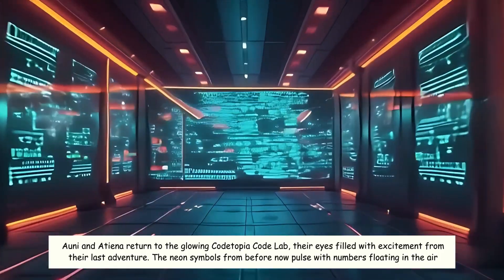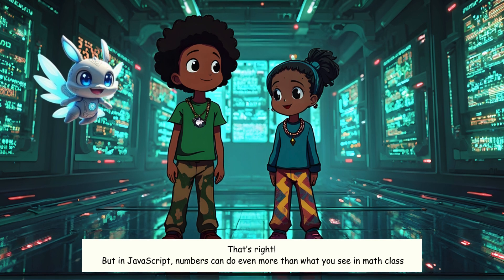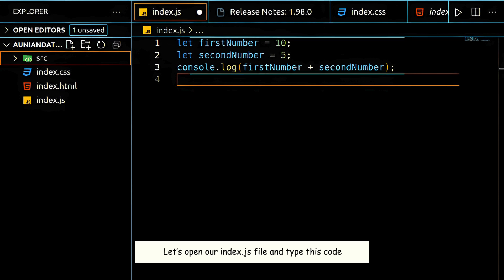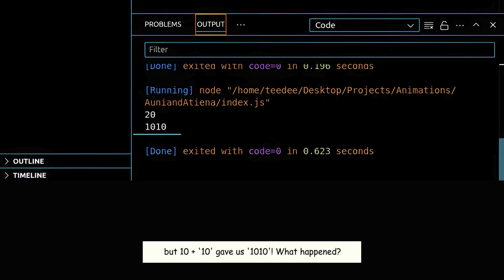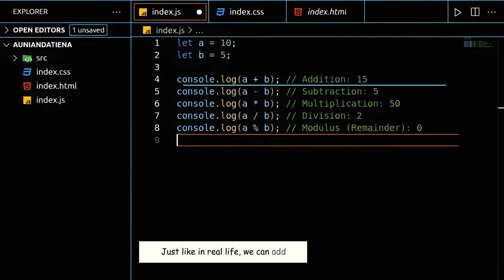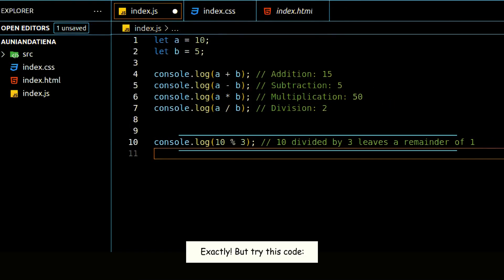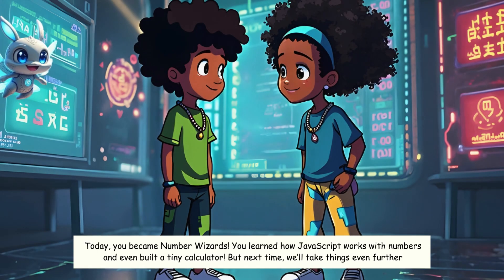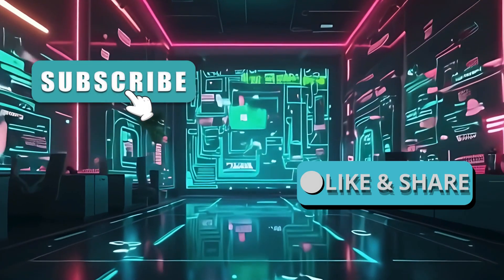Auni and Atiena Episode 10: The Number Wizards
Auni and Atiena step into the magical world of JavaScript numbers! 🎩✨

🧮 Can JavaScript really do math? Absolutely! Today, we’ll explore how numbers work in JavaScript, from adding and multiplying to some cool tricks like the modulus operator! But watch out—numbers and text don’t always behave the way you expect! 😲

🔎 What you’ll learn in this episode:
✅ What are numbers in JavaScript?
✅ How to perform basic math operations (+, -, *, /, %)
✅ The secret difference between numbers and text (10 + 10 vs. 10 + "10" 🤯)
✅ How to build your own mini calculator in JavaScript!

💻 Hands-on Coding Time!
Follow along and try the code in VS Code using the Code Runner extension to see the results instantly!

📌 New to Coding? No worries! This beginner-friendly JavaScript series makes coding easy, fun, and adventurous!